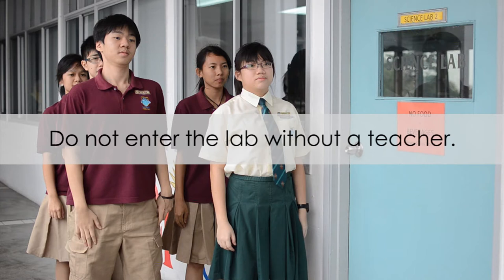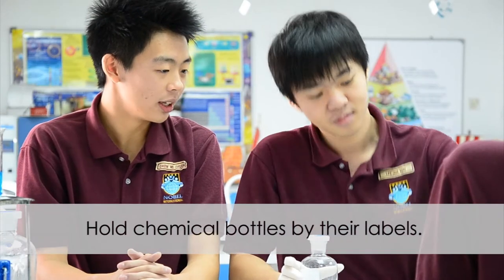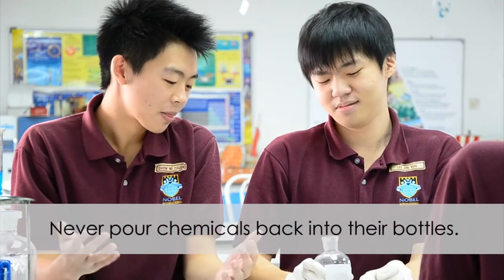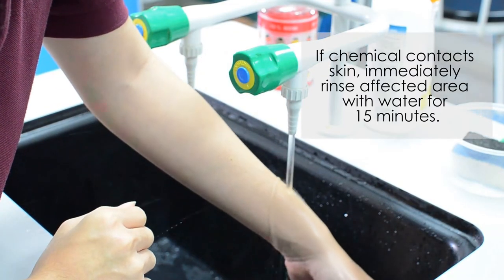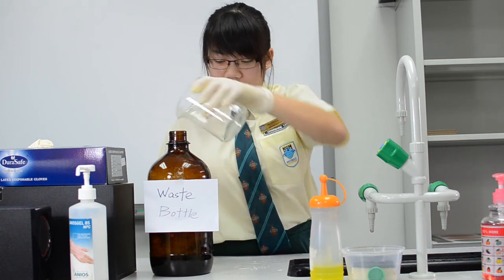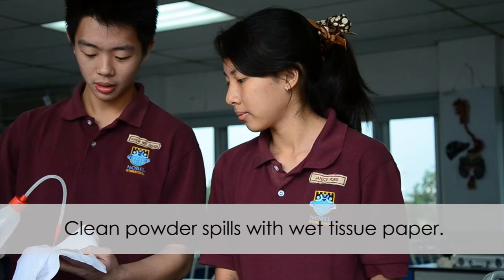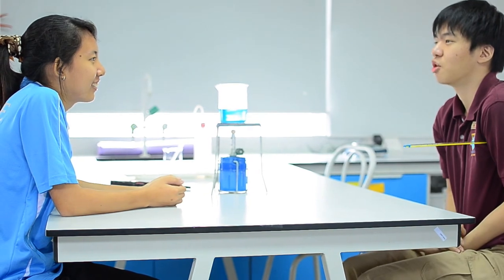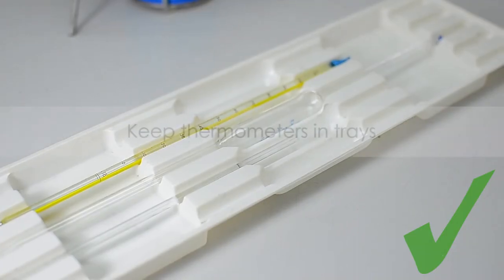Nobel Lab Safety Video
This is Nobel International School's official lab safety video. Remember to watch this before entering the lab to learn about all the precautions, hazards and handling instructions that you must know in order to stay safe in the lab!

Filmed & Produced by XAnonymous Production.

Starring:
Charmaine Tan
Chew Wei Zhuen
Malcolm Cheah
Janice Yong
Seow Wai Shean
Fara Eliana
Phang Jern Wei
Lee Jin Yun
Justin Chian
Samuel See
Troy Soo

Written by: Mr Nick Ngai

Directed by: Sean Ng

DP: Lim Chun Zhe

Camera Operators: Sean Ng & Troy Soo

Boom Operators: Lim Chun Zhe, Charmaine Tan & Sean Ng

Edited by: Sean Ng

Special thanks to Nobel International School Science Lab Staff